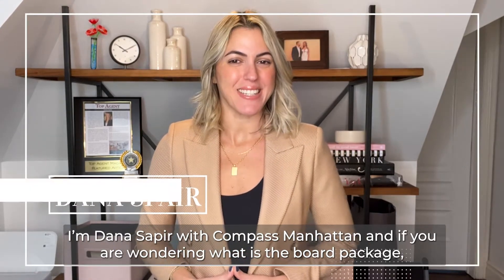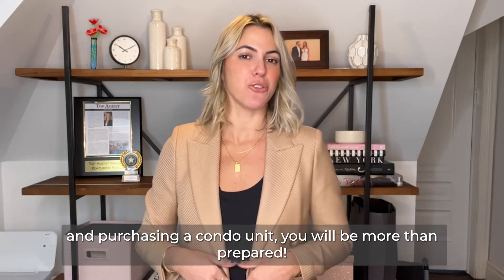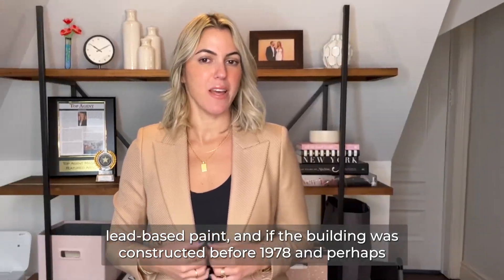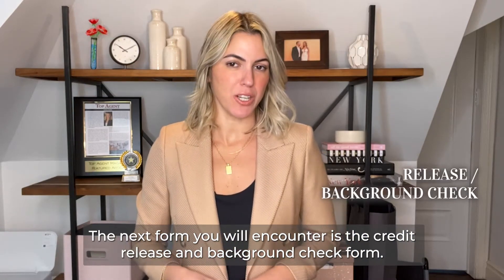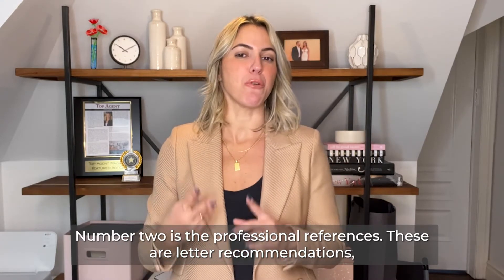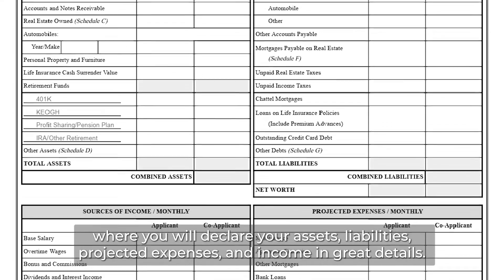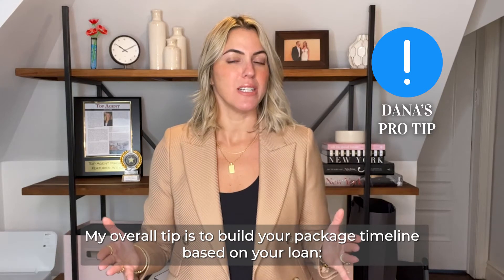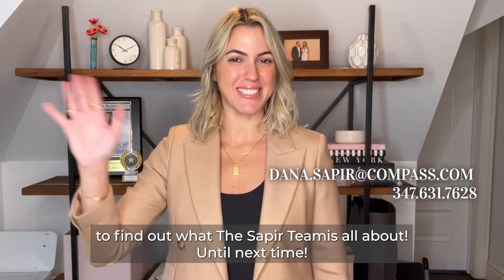Dana's View: What Is the Board Package and How to Submit a Winning One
If you're purchasing an apartment in NYC you will have to get acquainted with the infamous board package. What is it? How to fill it out perfectly? What documents are needed and from whom?

Keep watching to learn it all.